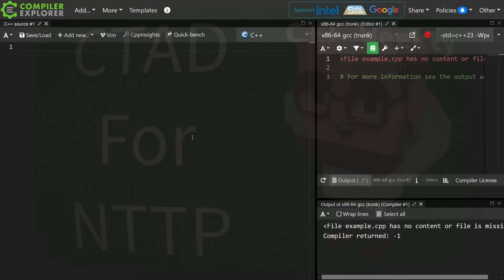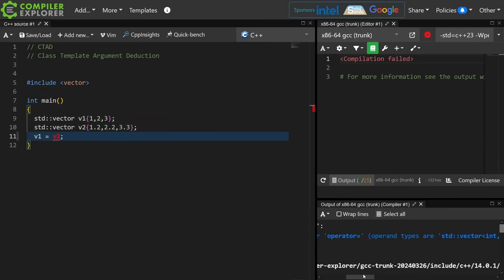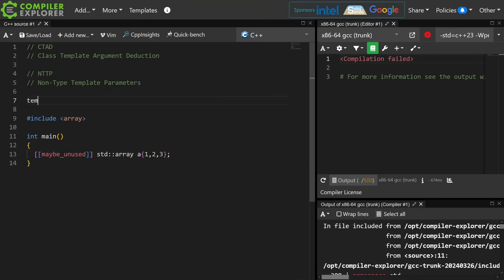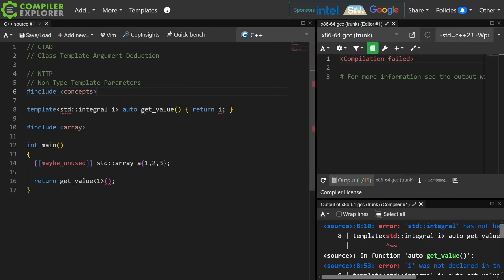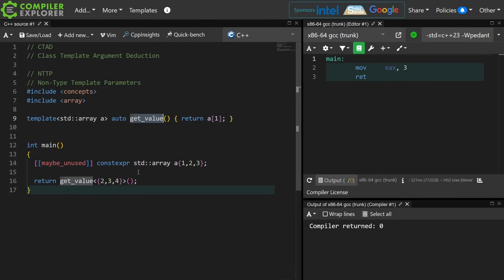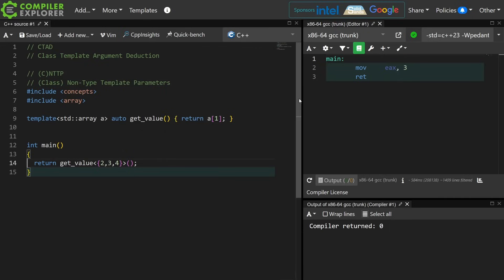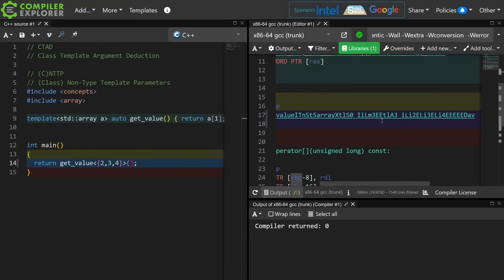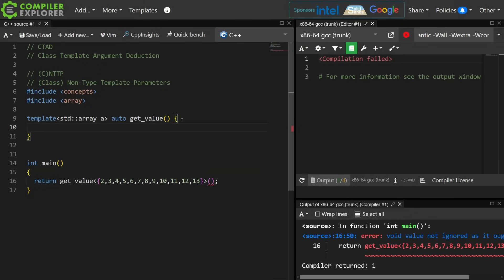C++ Weekly - Ep 431 - CTAD for NTTP